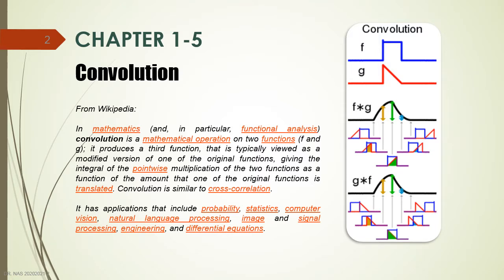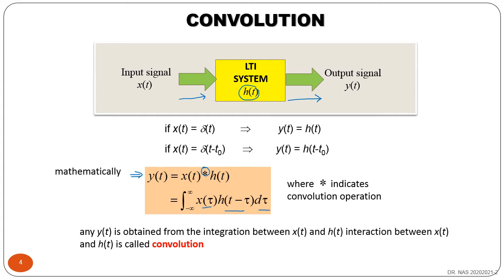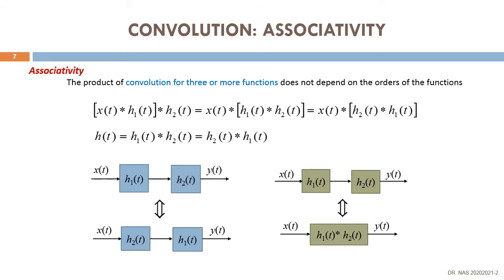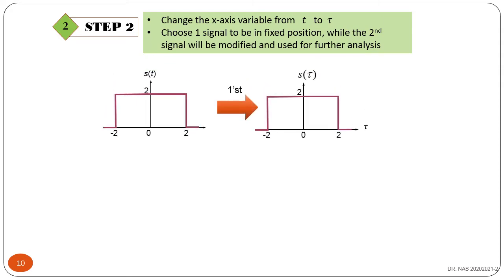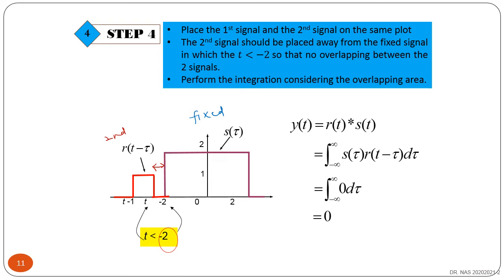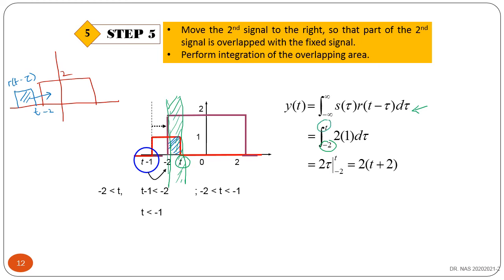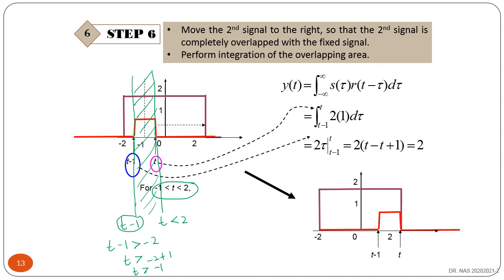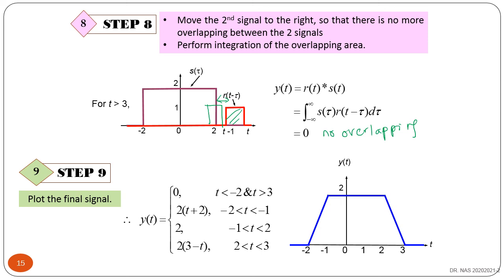CHAPTER 1 - 5: CONVOLUTION